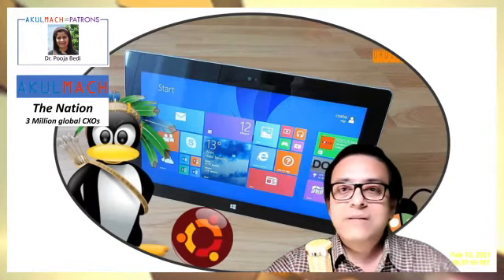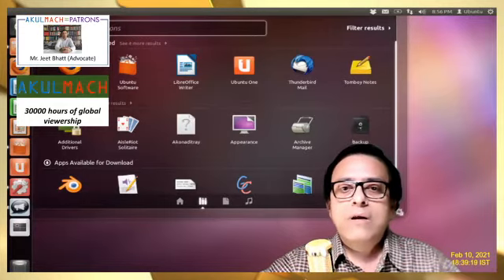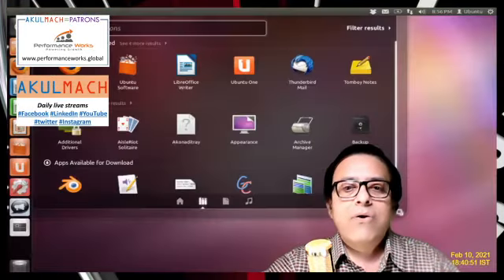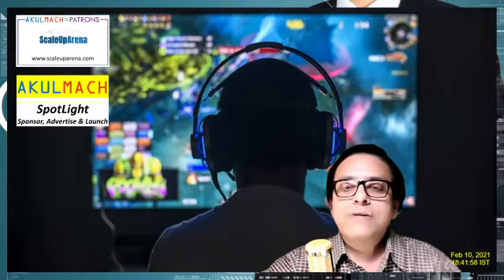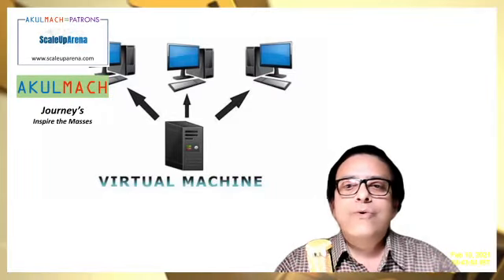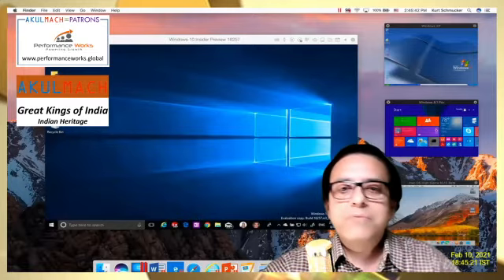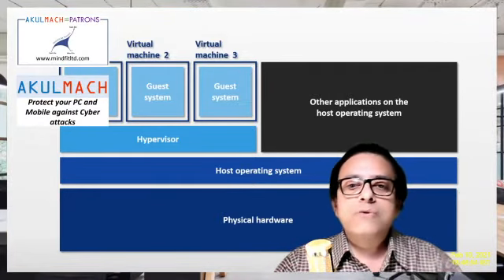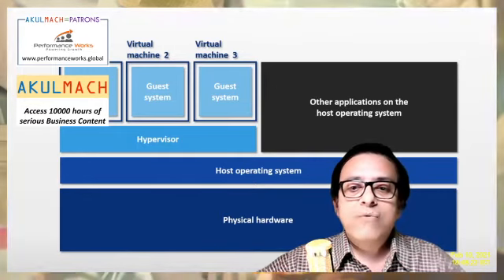What is a VirtualMachine? You need to learn Virtual Machines RIGHT NOW!!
What is a Virtual Machine? Magic...that's what it is!! In this video, Chandra Kant explains what a Virtual Machine is, when you might need one, and how to setup a Linux, Ubuntu, Games or Mac on Windows 10 with VirtualBox.